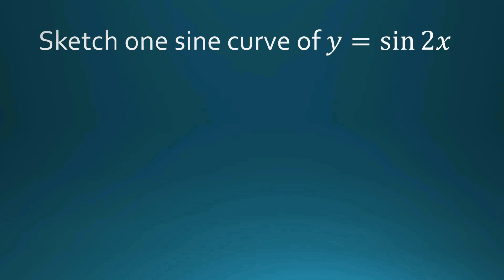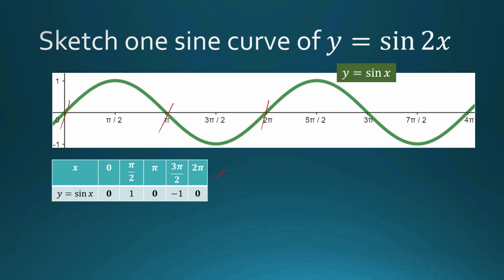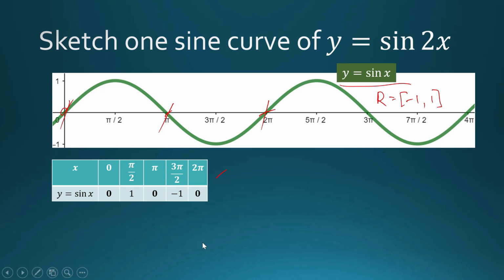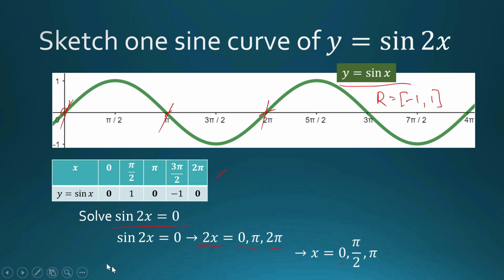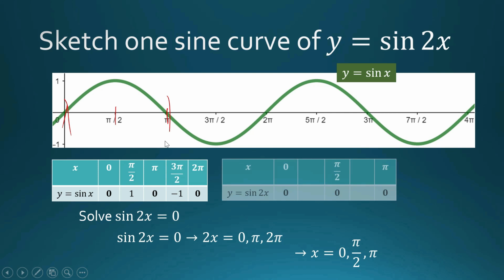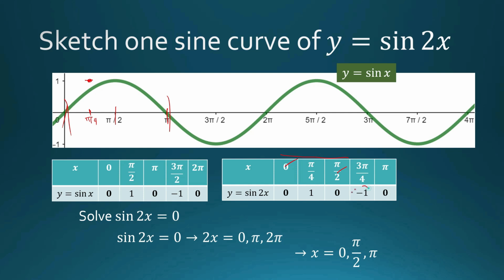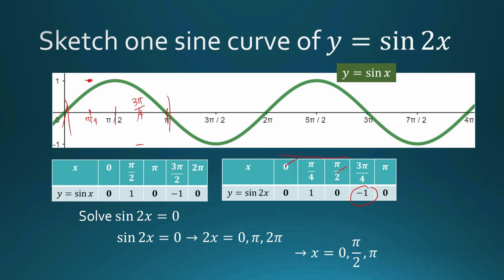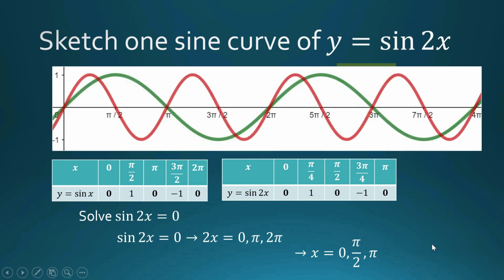Period, compression, and the sine function (Precalculus, STEM)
We shall show how the period affects the graph of a simple sine function.